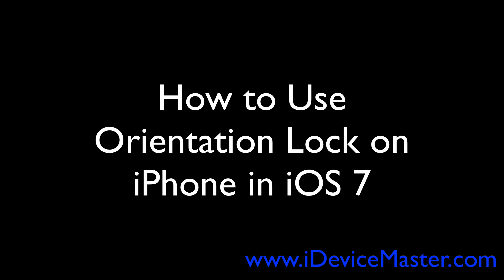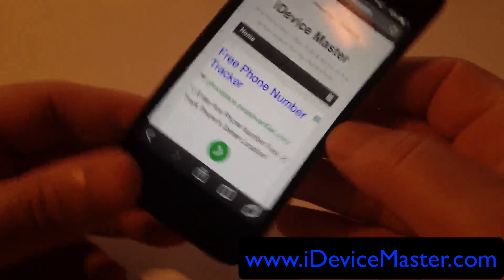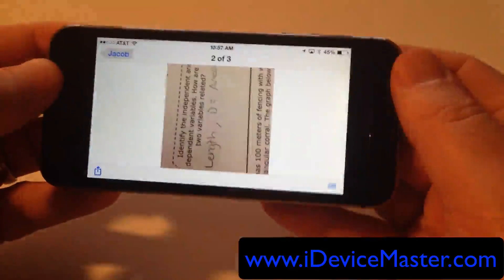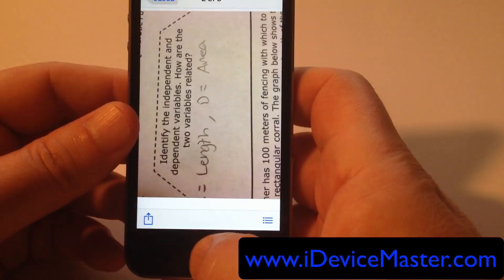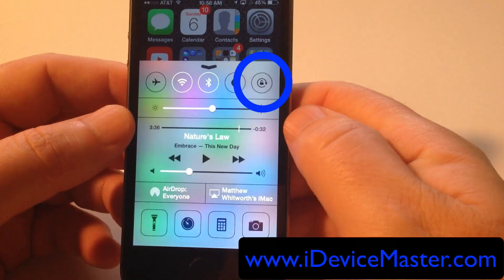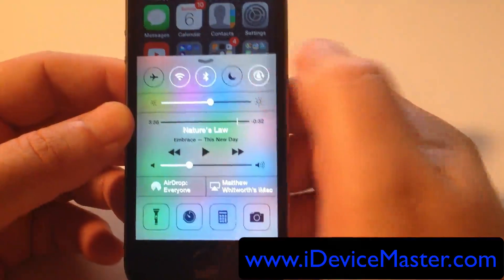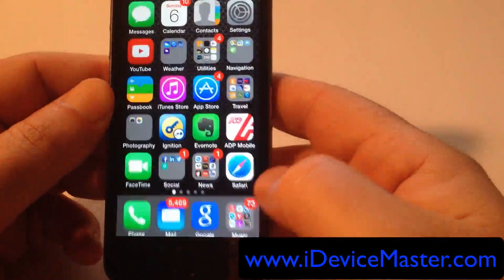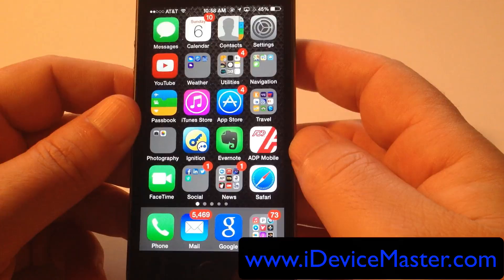How to Use Orientation Lock on iPhone in iOS 7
Sometimes it is inconvenient when iPhone automatically switches from portrait to landscape. For instance images that need to be orientated a certain way will not look right when the screen is rotated. Or, if you want to read a webpage lying down in bed, it is annoying that the screen will want to orient itself the wrong way. To fix this, you need to use orientation lock. To access this, go to control center, by swiping up from the bottom of the screen. Orientation lock is the symbol with a lock surrounded by a circular arrow. Select this and the phone will stay in portrait mode whichever way the phone is oriented.